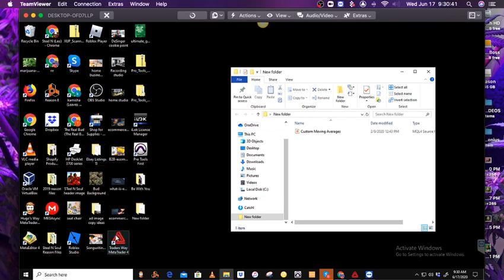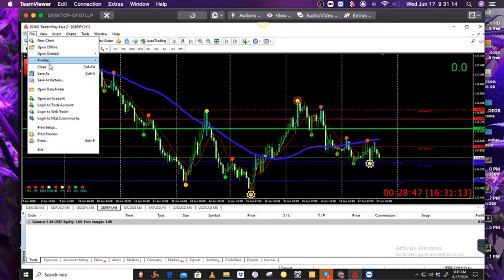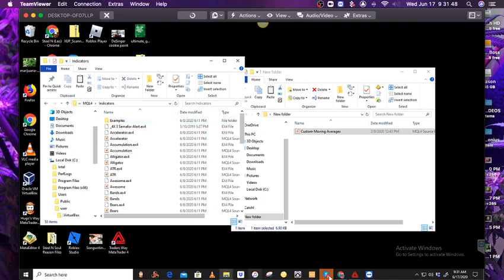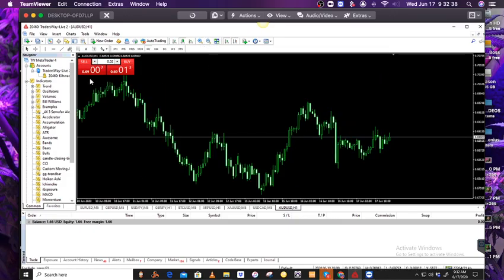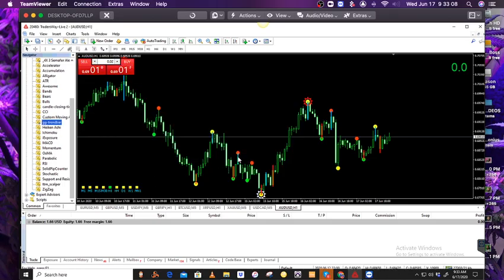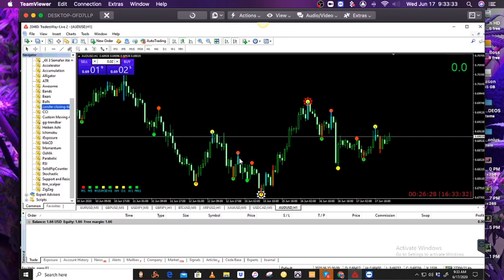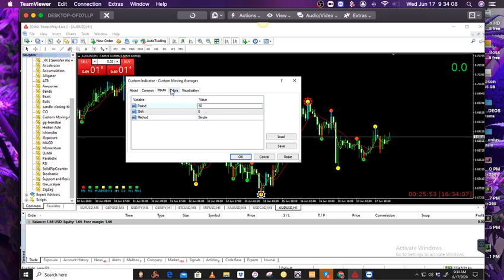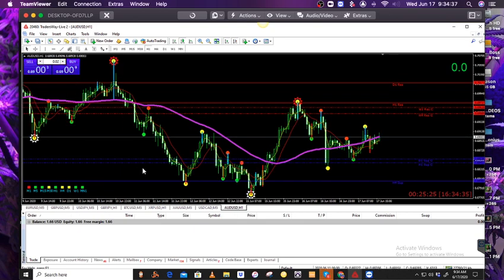How to install Indicators in your mt4 trading platform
Get More Info on how to Improve your results

Let me know how I can best serve you!